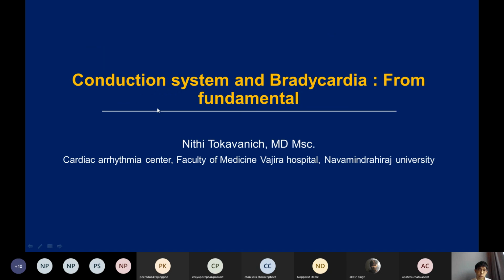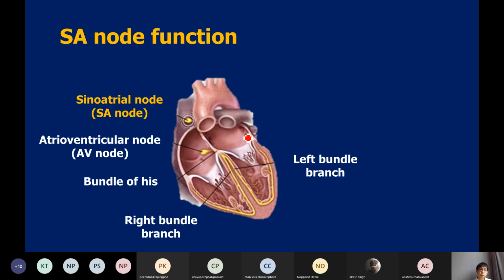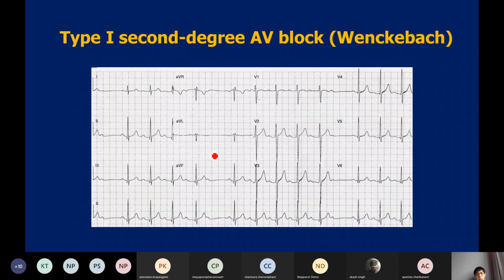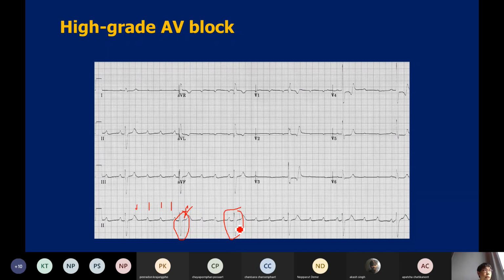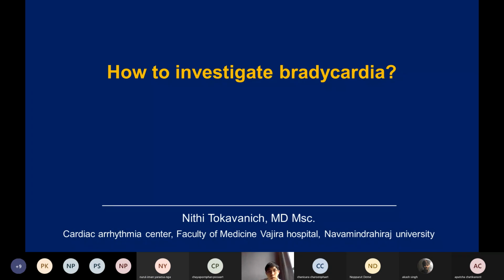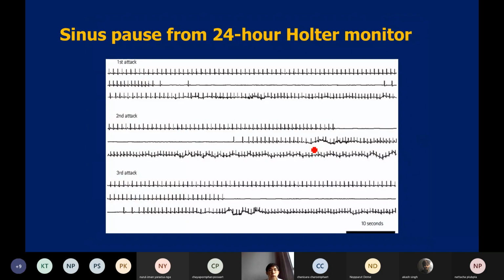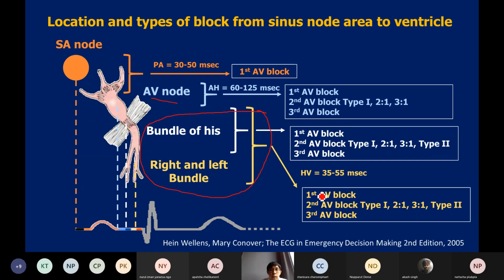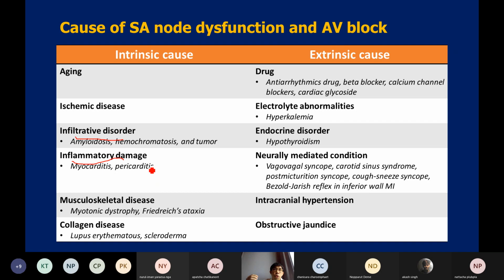T5 Conduction system